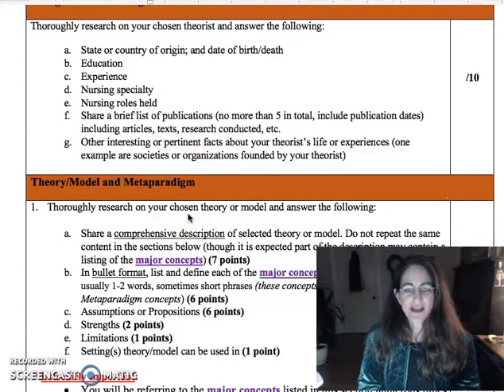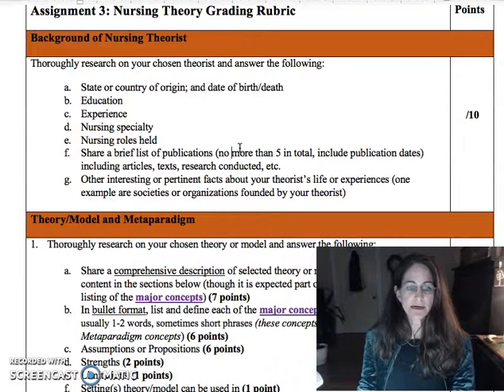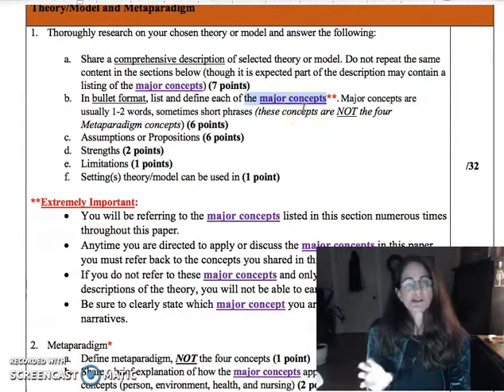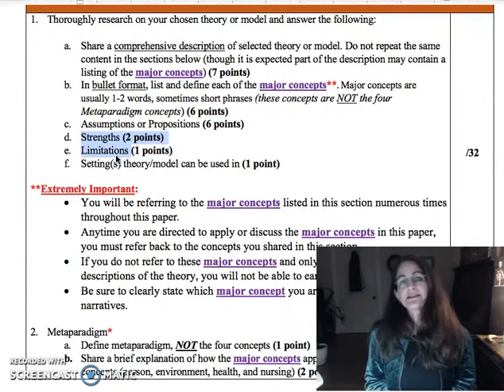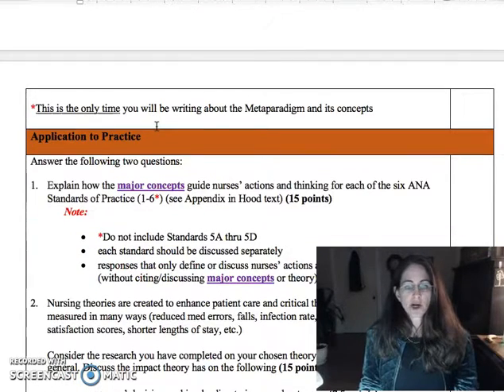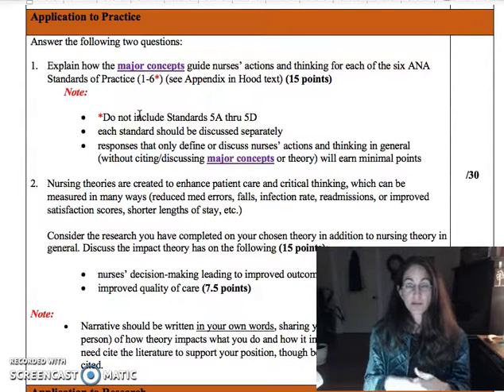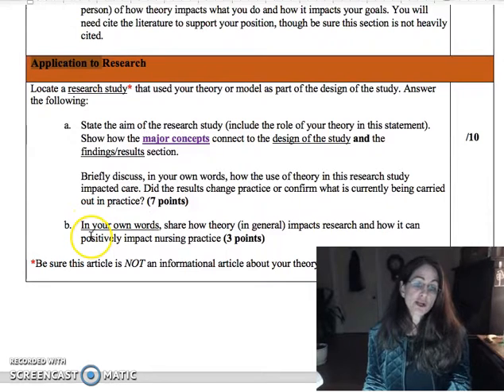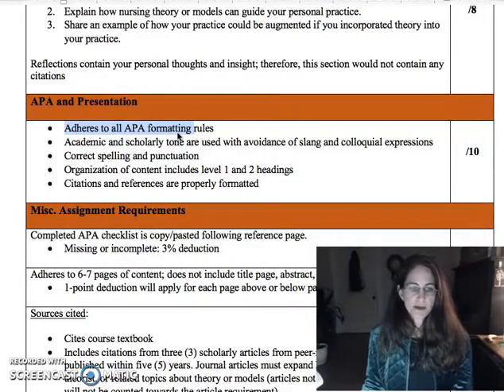assignment 1 review